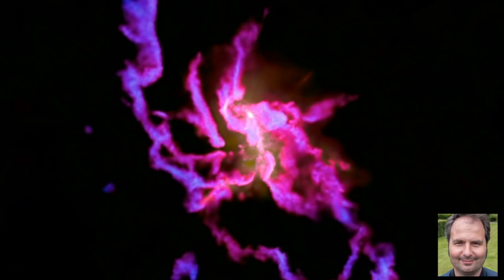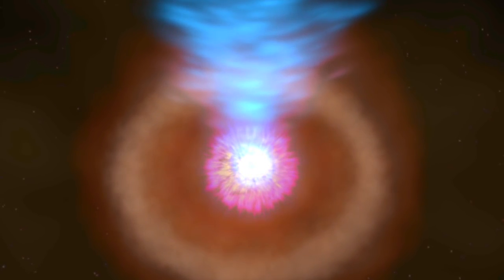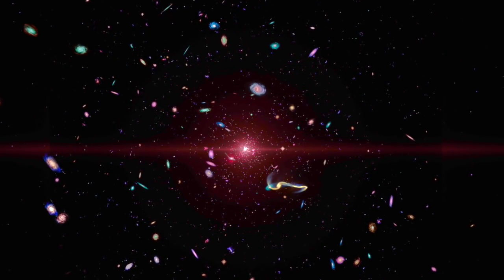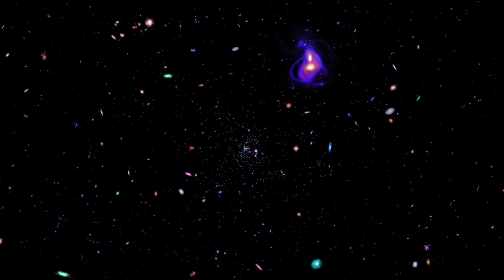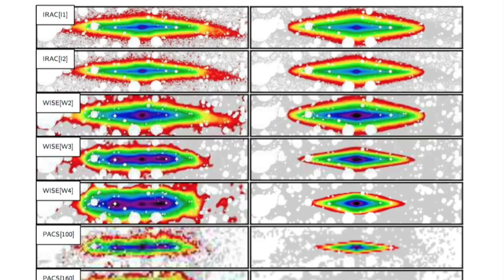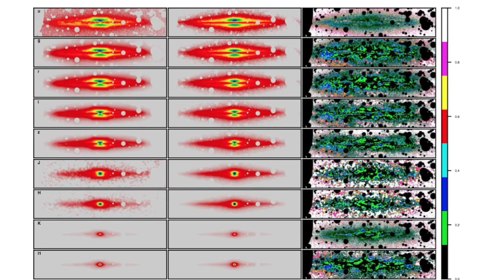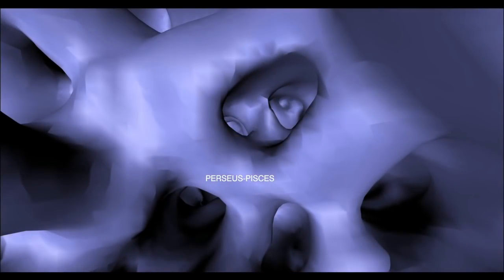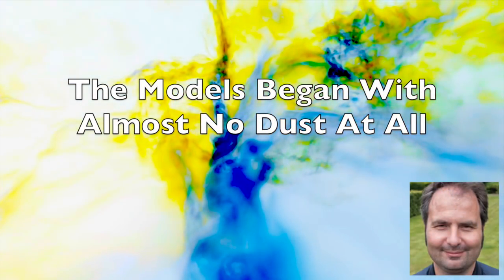The Universe | The Dust Energy Balance Problem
The Universe | The Dust Energy Balance Problem [by SpaceWeatherNews]